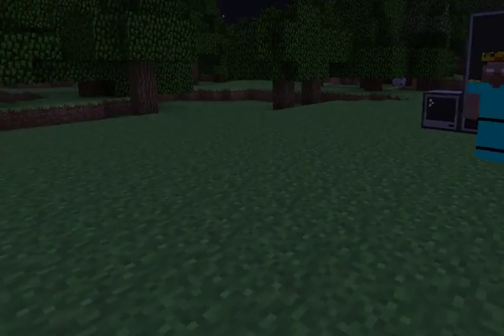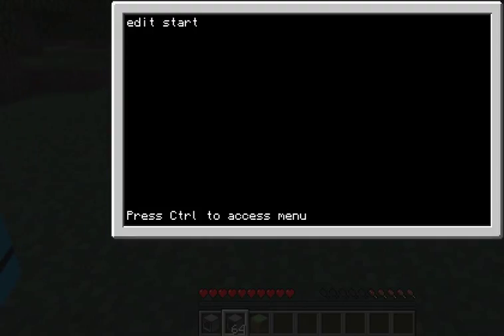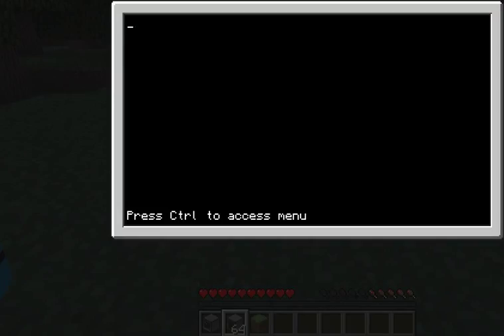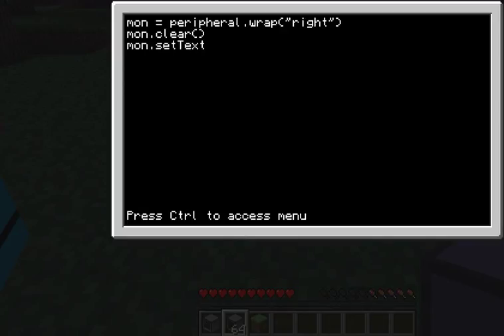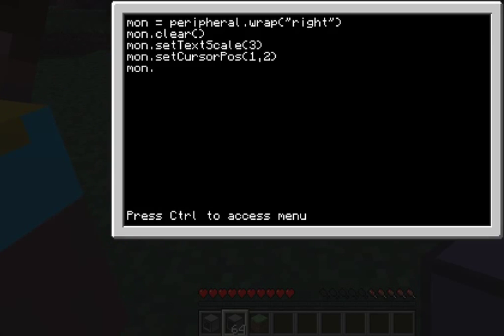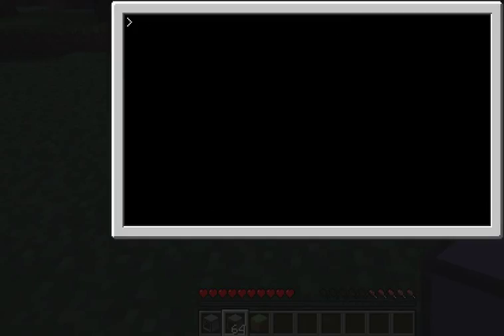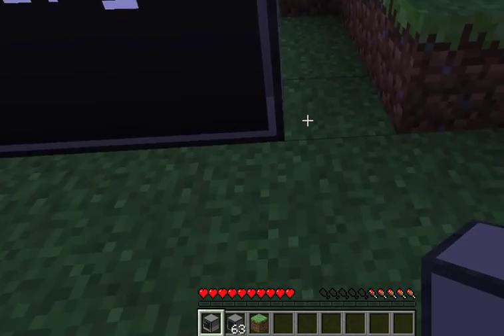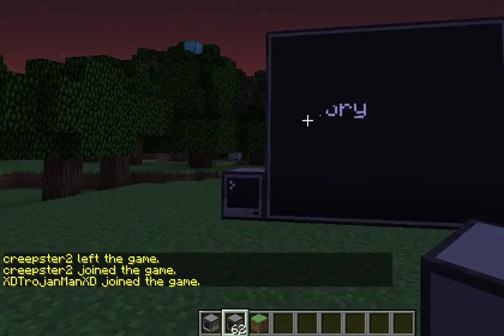How To Put Text On ComputerCraft Monitors In Tekkit Classic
This Is Us Showing How To Display Text On ComputerCraft Moniters.